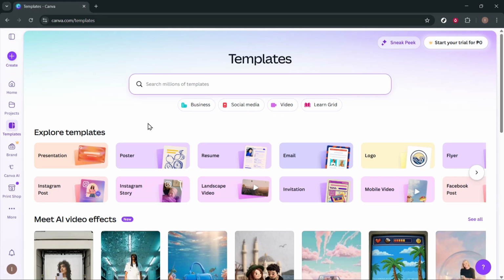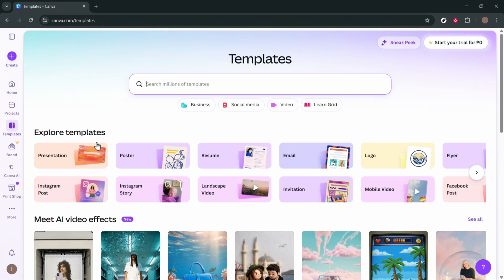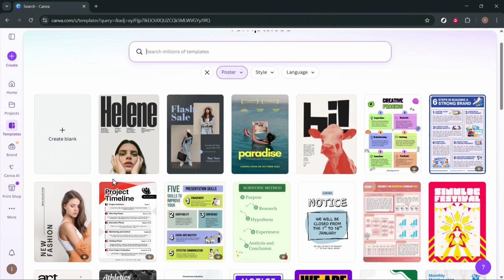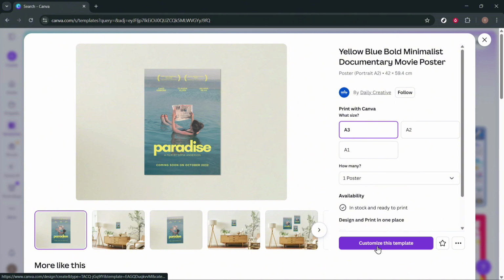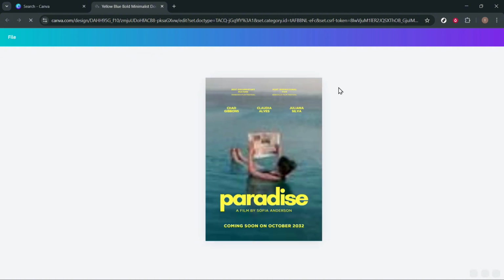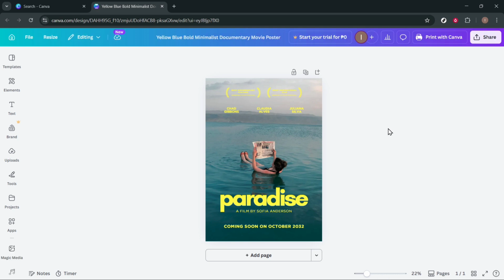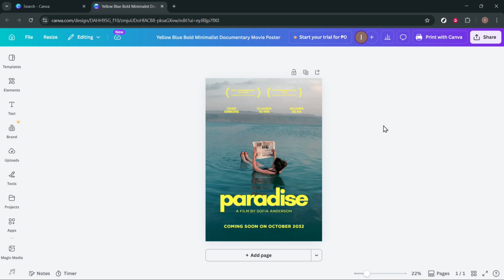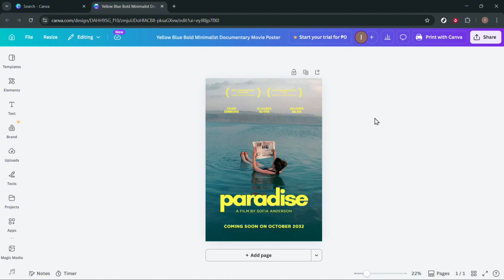HOW TO MAKE A POSTER IN CANVA IN 2026 (UPDATED)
In this video, I am going to show you how to make a poster in Canva 2026 with a full guide that covers all the latest features and tips. Whether you are a beginner or looking for advanced Canva poster design techniques, this tutorial will help you create stunning posters easily and quickly.